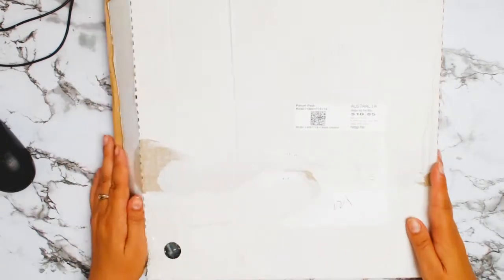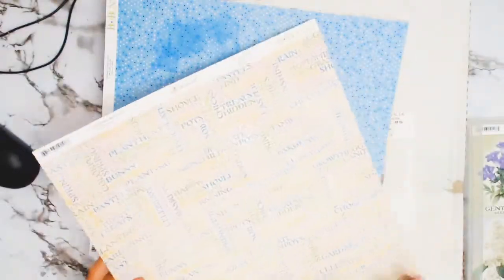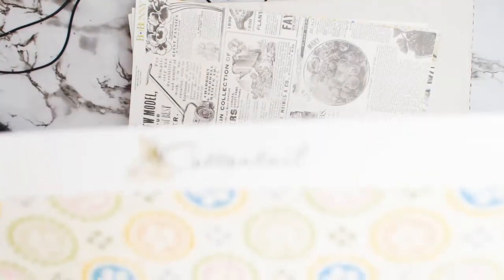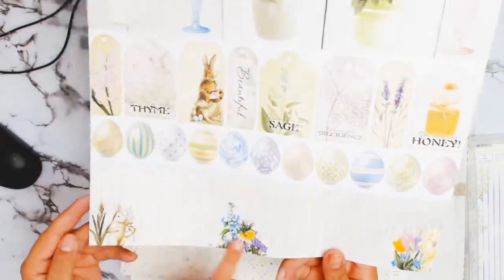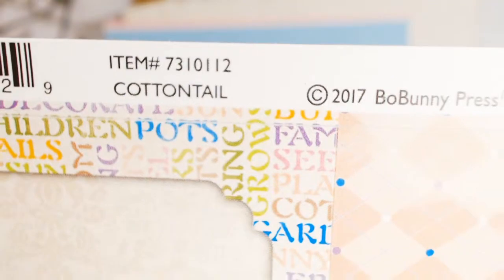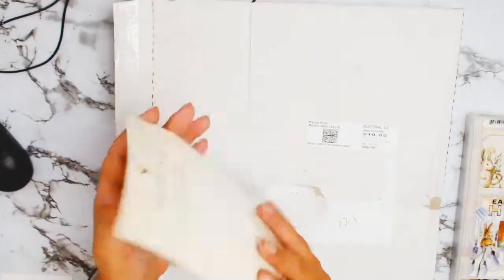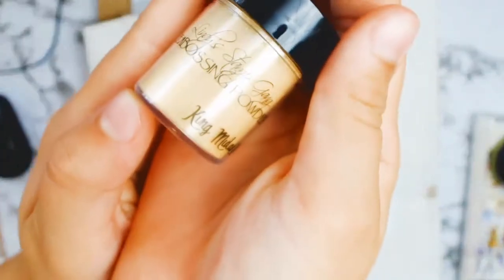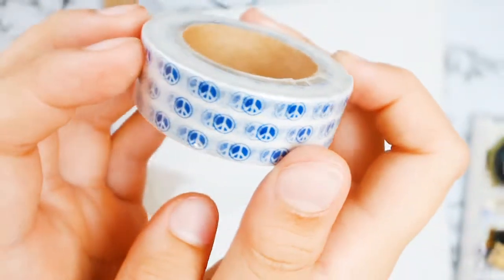Aunty Veras Evil Enable April Core Products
So very excited to showcase all these beautiful products that are Aunty Vera's scrap and craft evil enabler core products for the month April.
Remember you can get any of these great products are great prices from aunty Veras website.